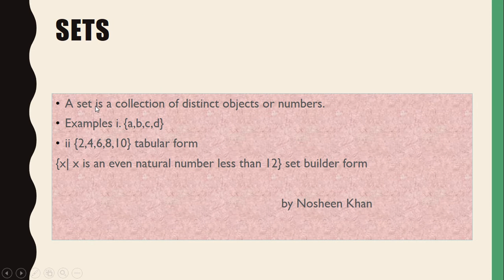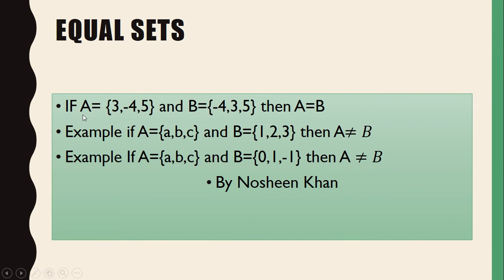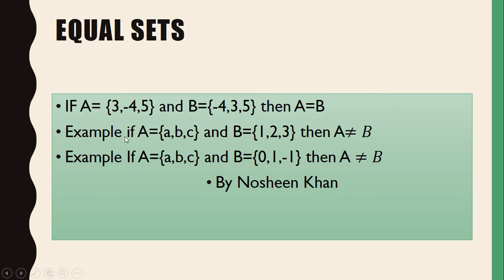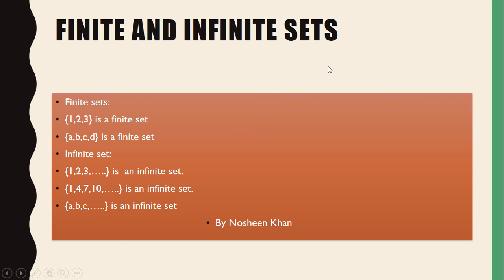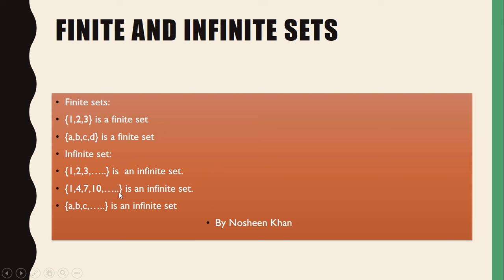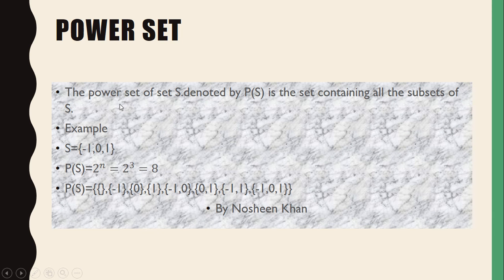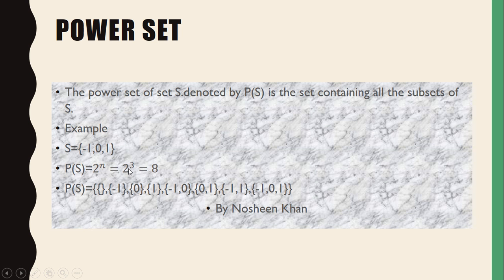sets Academy by Nishon.pk